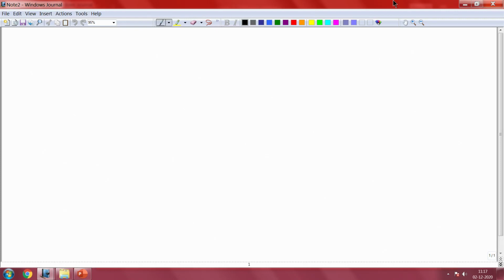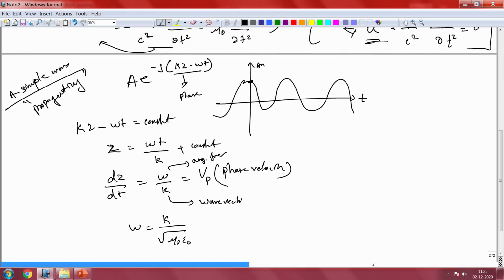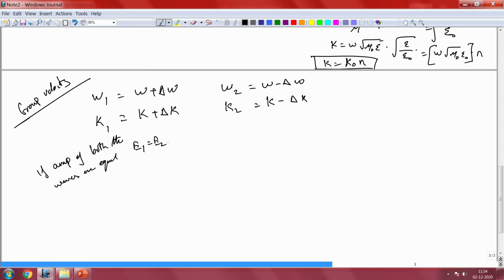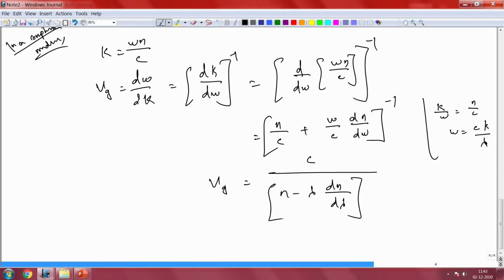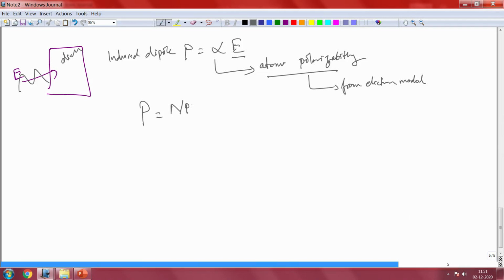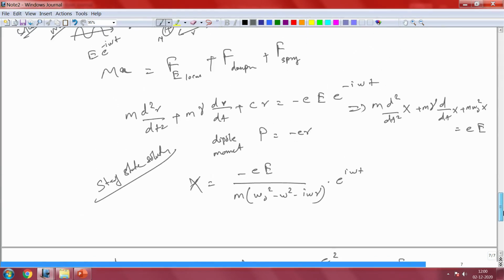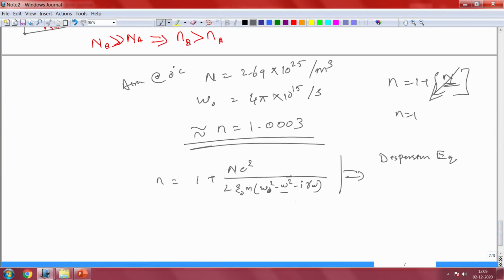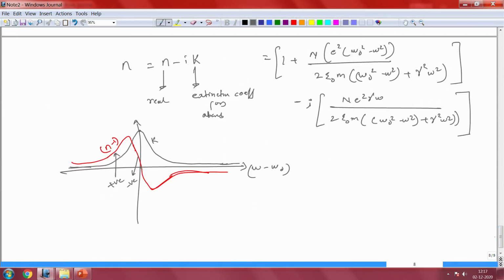Lec 04 Electromagnetic theory review 2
Electromagnatic optics, wave propagation, goup velocity, Phase velocity, Dispersion